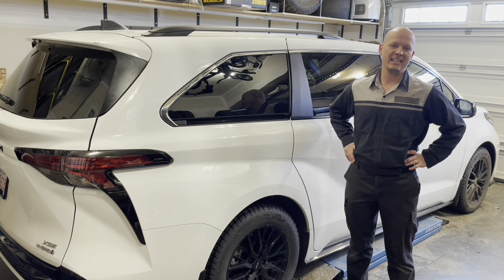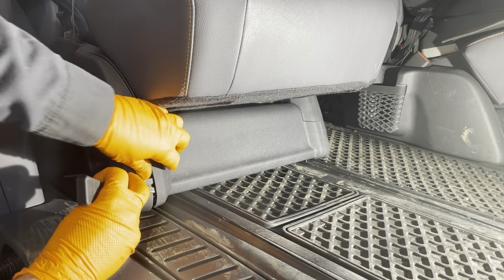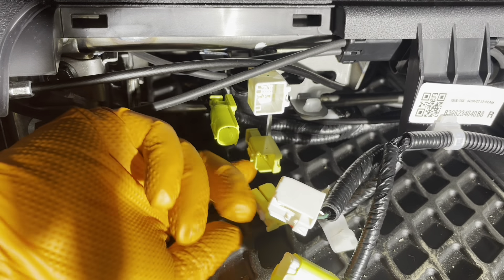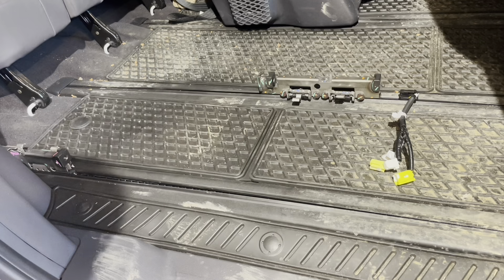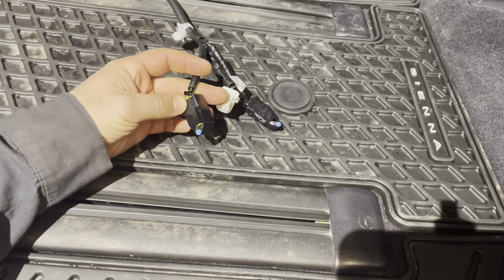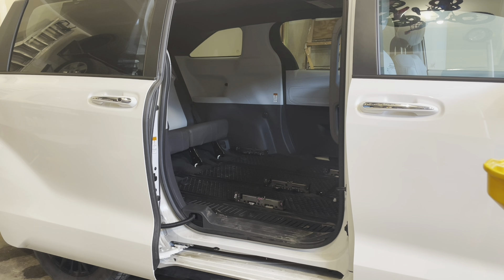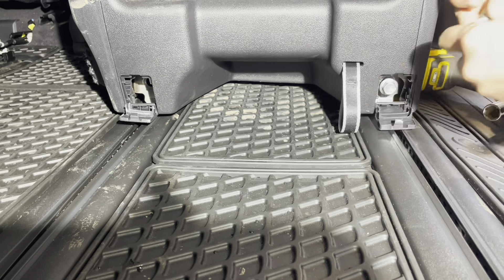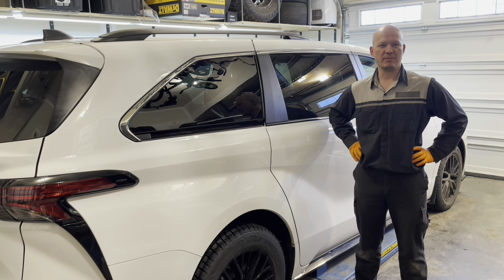2021-2025 Toyota Sienna Hybrid 2nd Row Seat Removal And Airbag Warning Light Disabling Instructions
Master Technician Viktor G shows the DIY how-to installation and removal procedure of the 2nd row rear seats and the way for how to bypass the SRS system warning light detection due to the airbags and seatbelt pre-tensioners being unplugged/disconnected.
Resistors to bypass the airbag warning
Automotive trim and clip removal kit
1/2" drive cordless impact wrench kit
3/8" drive flex head digital torque wrench